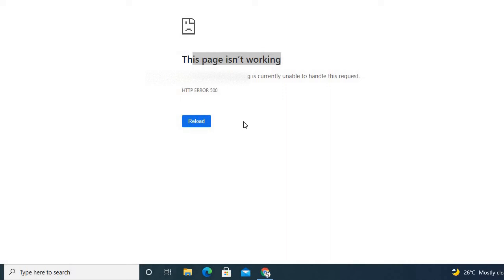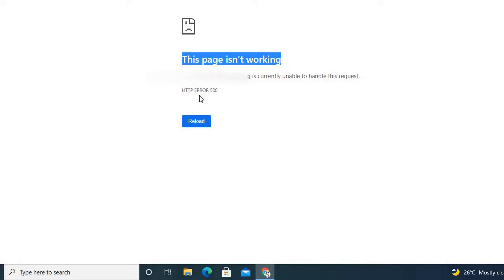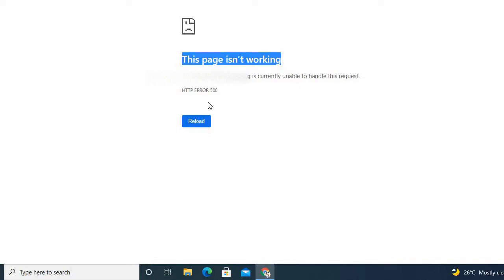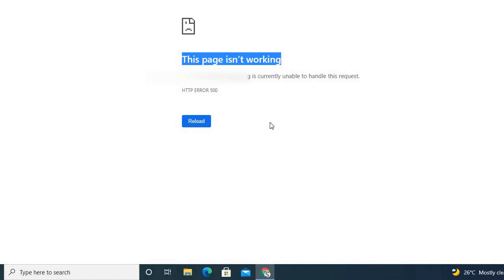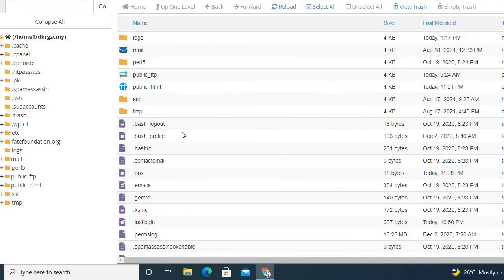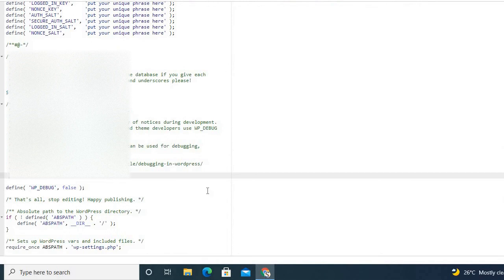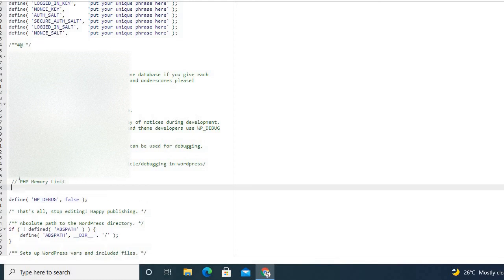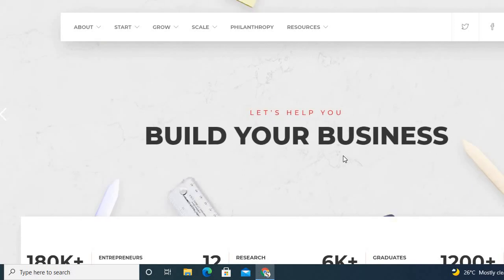How To Fix HTTP Error 500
Hi, This is Joe From Softeky.

Today, I will be fixing http error 500 for one of our client.

The HyperText Transfer Protocol Error 500,  is a server error handling response, indicating that the server encounters an unexpected condition that has prevented it from displaying the requested web page to the browser.

As a result users are unable to access your website or they’re having difficulty accessing your website.

What are the possible causes?

This can be caused by many factors. One of this may be the cause: a broken .htaccess, broken wordPress core files, File permission issue, Third party plugins and theme, PHP Memory limit, Browser cache etc

How does it affect my website or business?

·         Users are unable to access your website with ease, which affect the users experience and discourage them from engage with your brand.
·         It could have a negative impact on your Google ranking
·         Google can’t crawl your website if it is not accessible  or This Error will reduce the number of pages crawled  by day, which will affect your SEO

Solution For Fixing HTTP ERROR 500?

One of the possible solution I will starting with will be modifying our PHP memory limit with the code below:

define('WP_MEMORY_LIMIT', '64M');